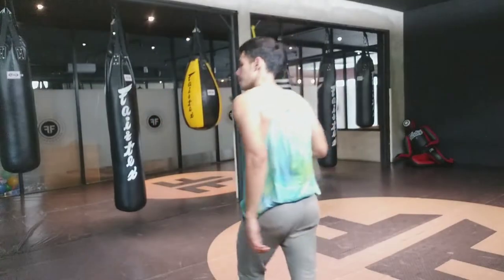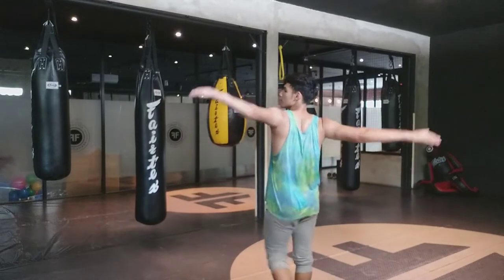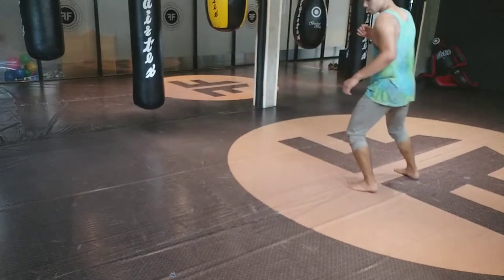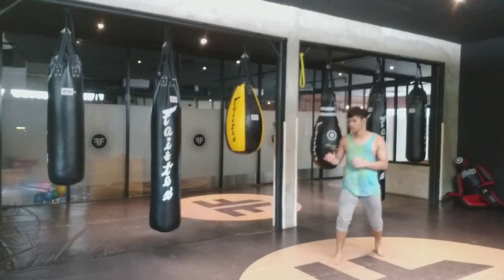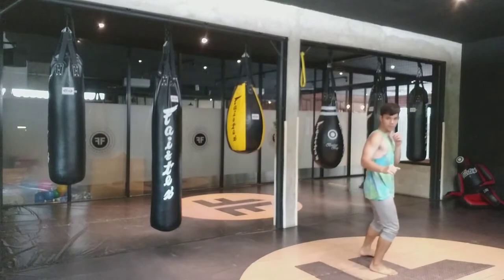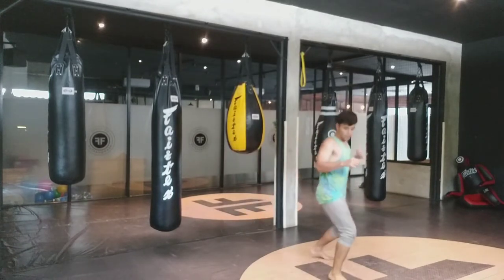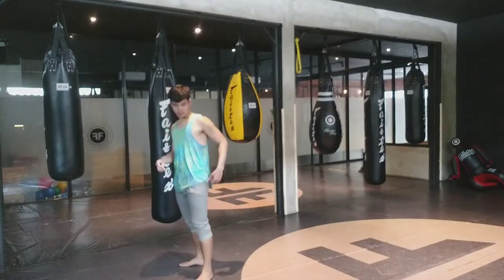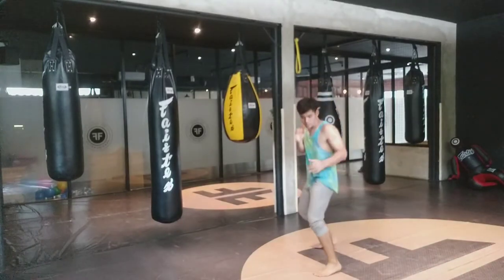The Niko Style FLAME KATA : Raging Fire. KENGAN ASHURA.Ohma Tokita. Martial Arts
Flame kata
Raging fire
Tell me what Kata should i do next!
this technique is one of ohmas tokita inspired from kengan shura anime martial arts, the niko style.
and yes im using it on capoeira, but regardless i mix this to my taekwondo basic and wingchun basic aswell. YOUR niko style is how ever u want to use it, and you are free to use and create the niko style of your own inspired by the anime. So enjoy and go create, and be better in your martial art.
both performing and fitness. you name it.